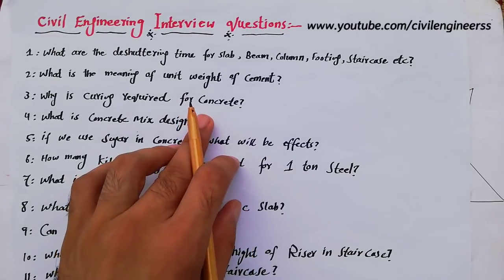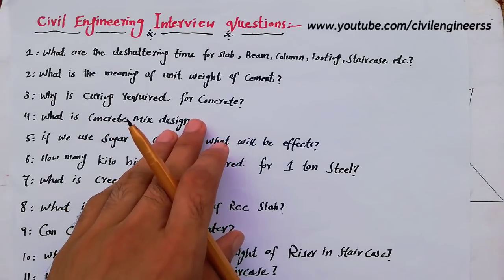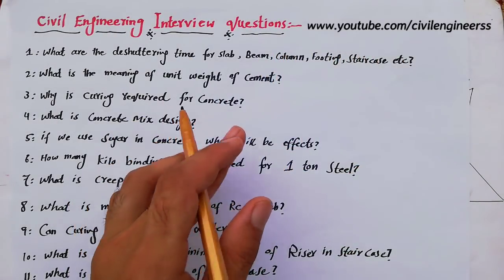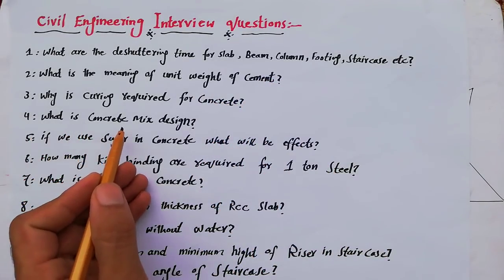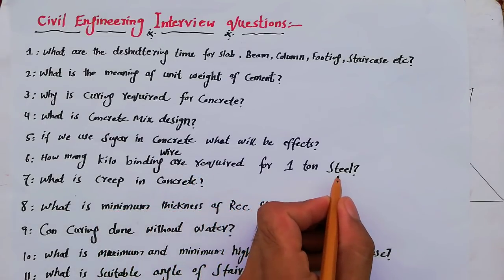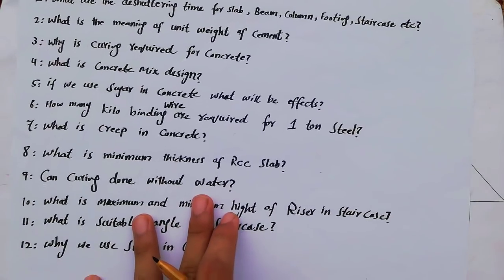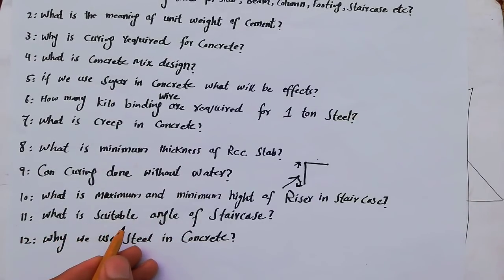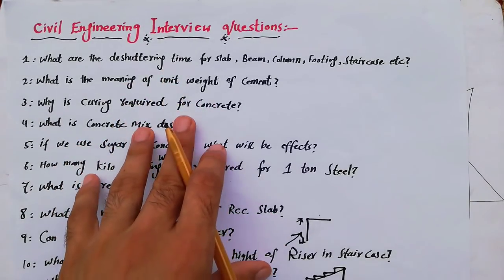Basic civil Engineering Interview Questions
In this Video Lecture I will discuss Basic Basic civil Engineering Interview Questions
Reading article :

You Can Watch in this channel:
DAE Civil